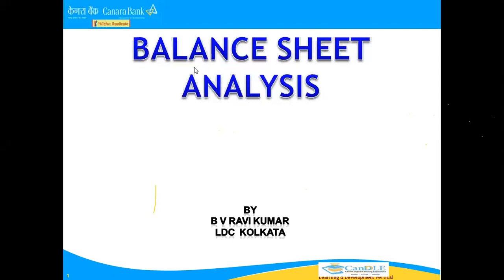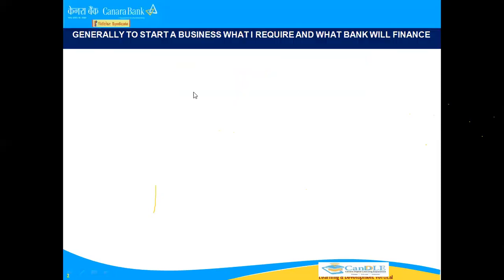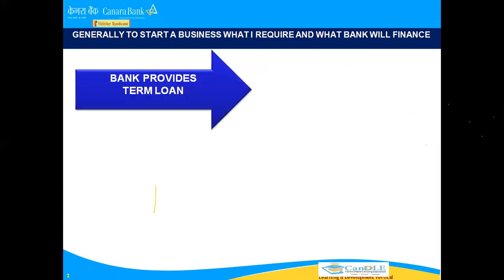CBOA PROM CLASS 02122020 Mr Ravikumar